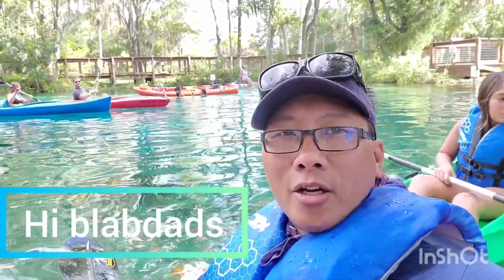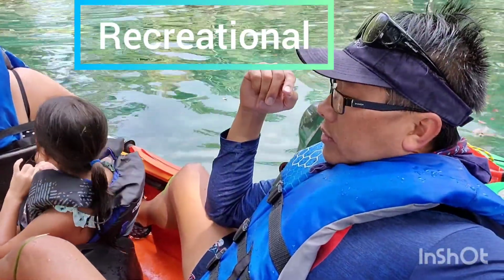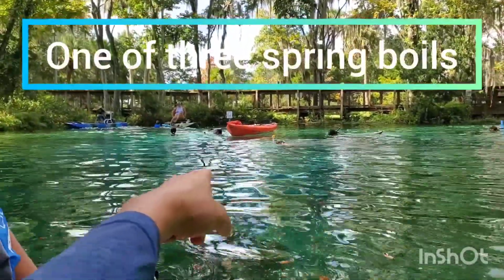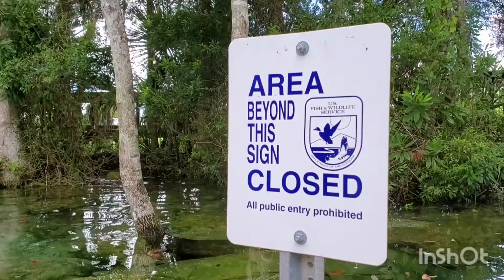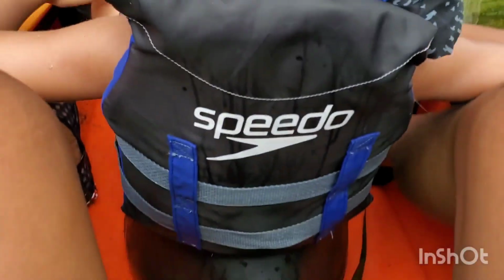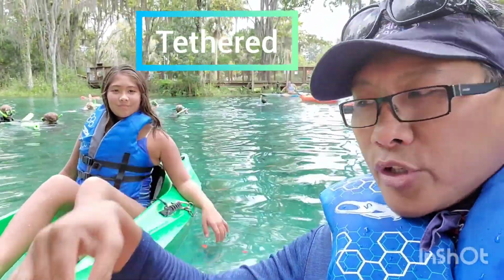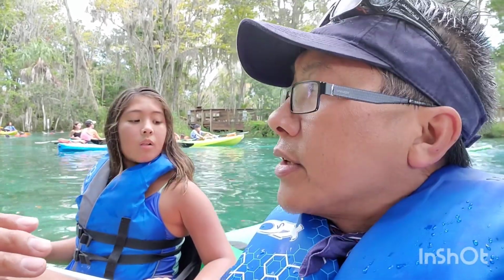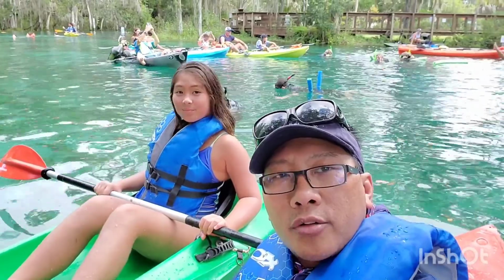Any manatees here in Three Sisters Springs? - Crystal River, Florida, Part 1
We visit Three Sisters Springs for the first time as a family.